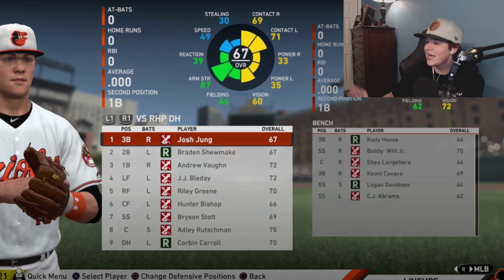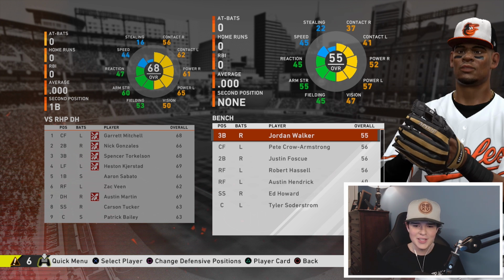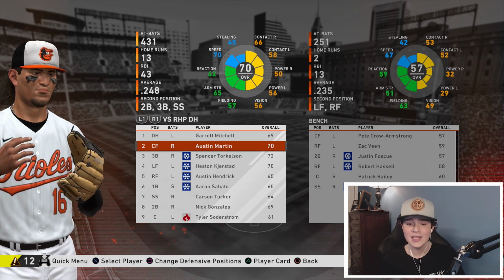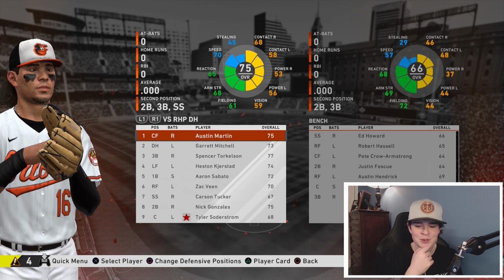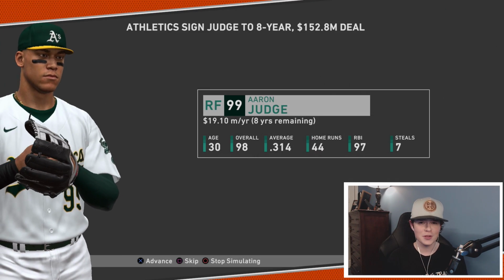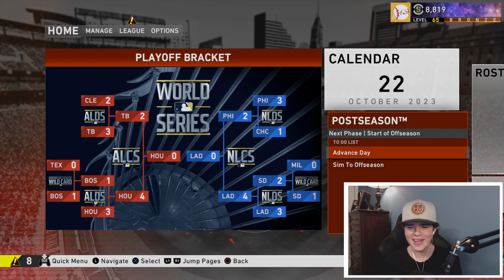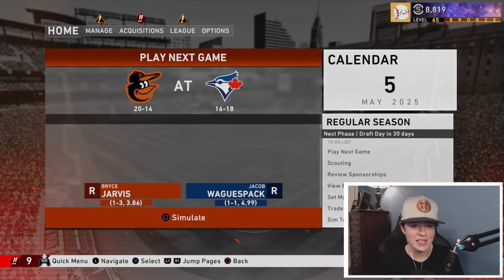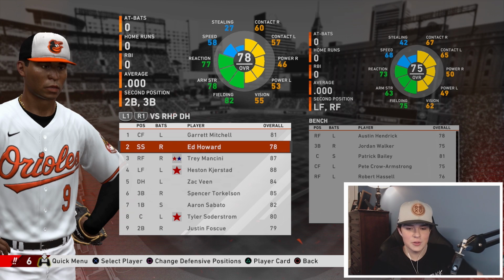2020 MLB Draft Rebuild Challenge! MLB The Show 20 Franchise Mode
2020 MLB Draft Rebuild Challenge! MLB The Show 20 Franchise Mode

Checkout my entire setup on Amazon!